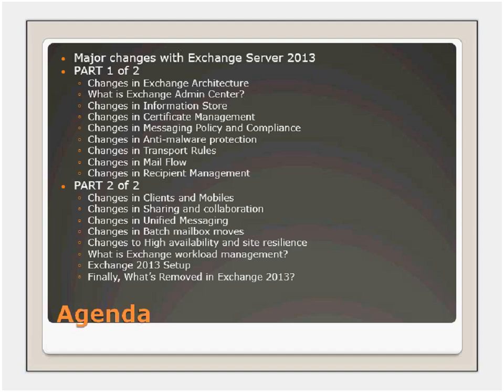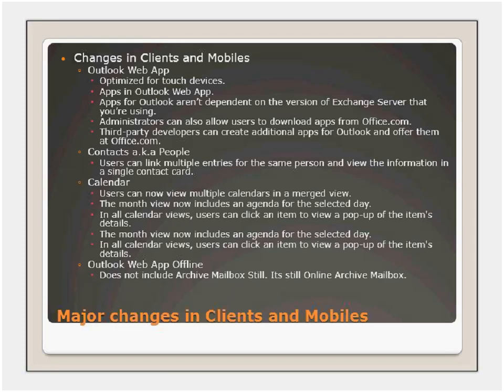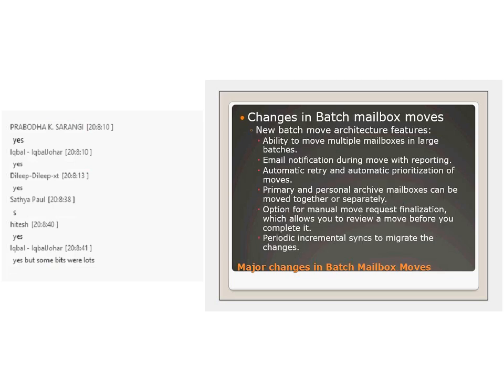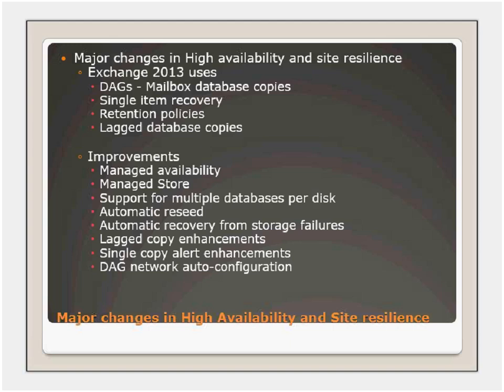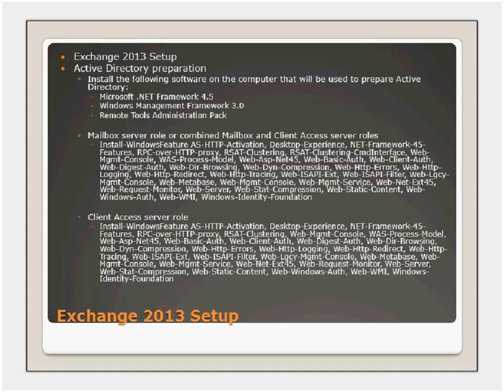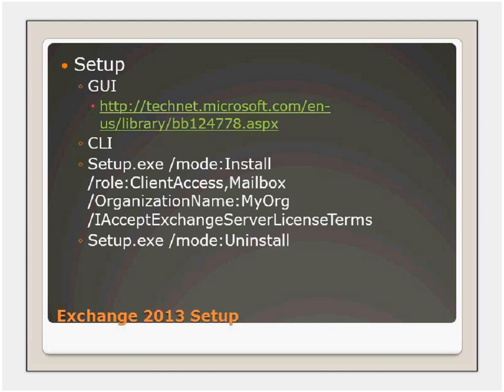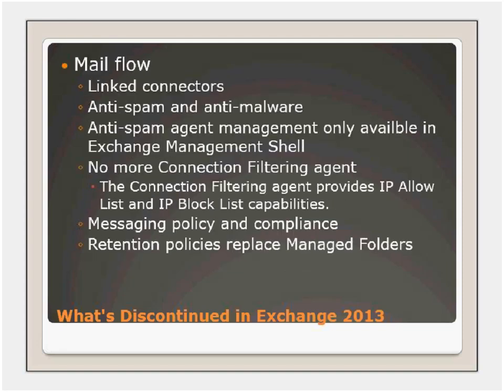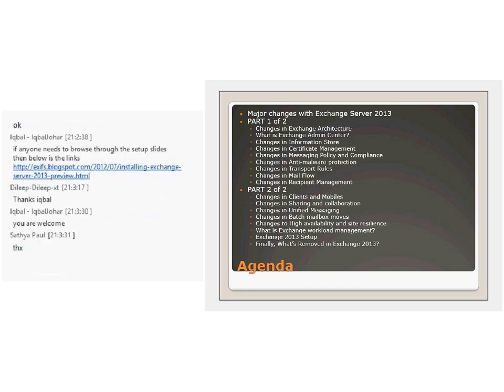Road2Master Exchange Server 2013 - Whats New? Online Session- Saturday, December 2 - Part 2 of 2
Major changes with Exchange Server 2013

Changes in Clients and Mobiles
Changes in Sharing and collaboration
Changes in Unified Messaging
Changes in Batch mailbox moves
Changes to High availability and site resilience
What is Exchange workload management?
Changes to Exchange 2013 Setup
Finally, What's Removed in Exchange 2013?